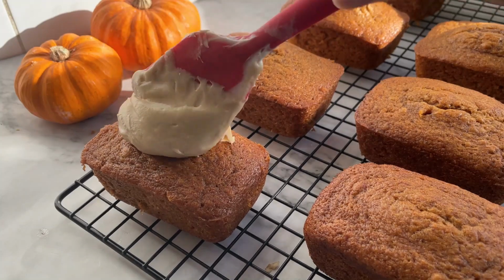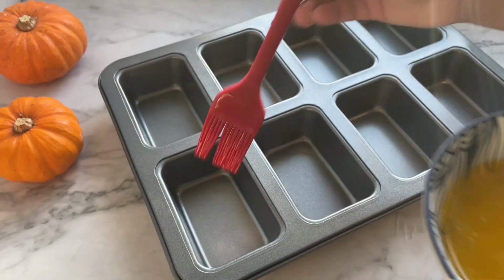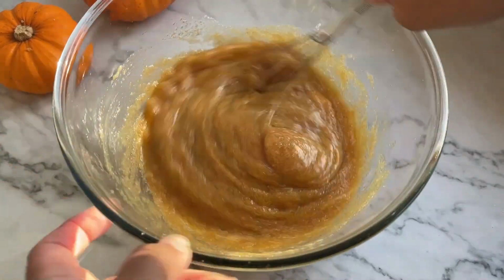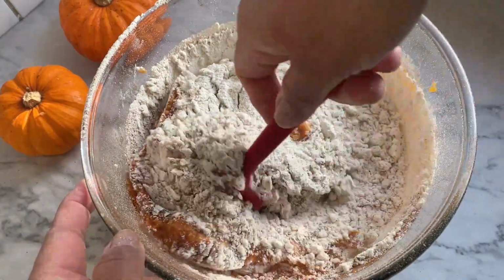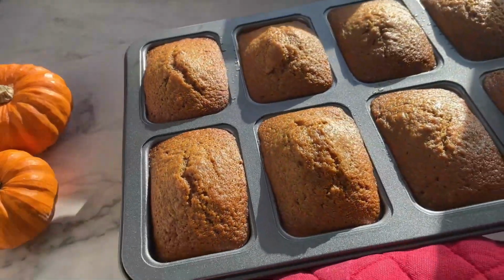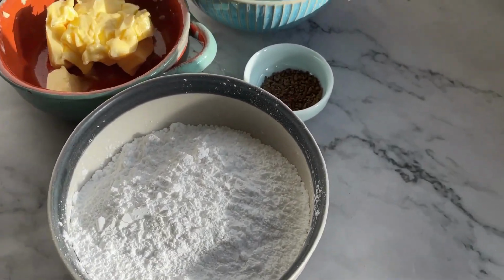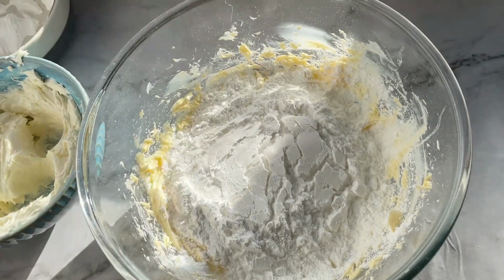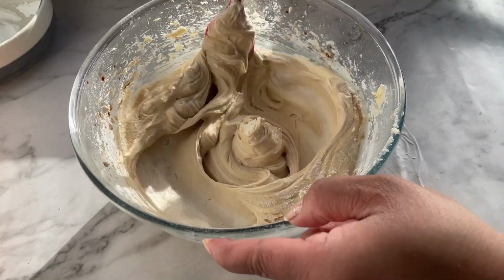Pumpkin Spiced Moist Mini Cakes With Coffee Cream Cheese Frosting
Moist Pumpkin spiced cakes with delicious coffee cream cheese frosting that tastes amazing. This batter can be also used to make a 9 by 9 inch whole cake.